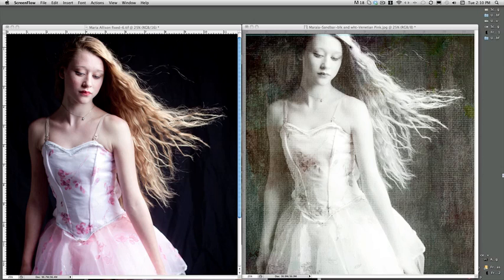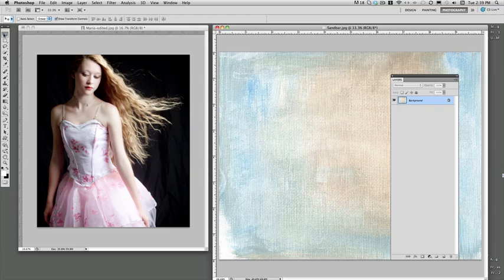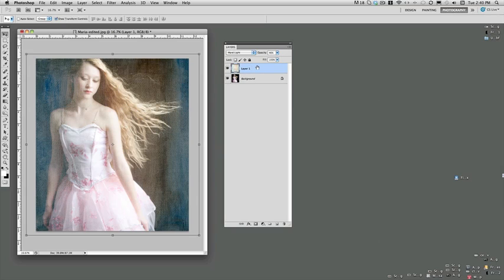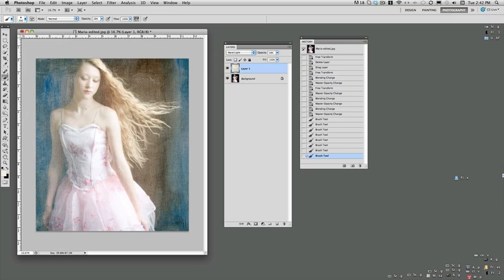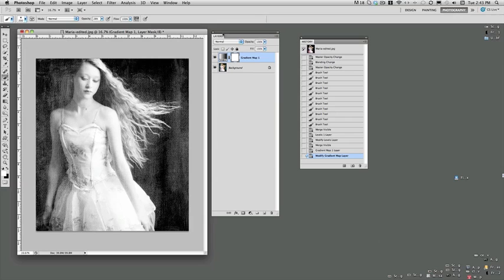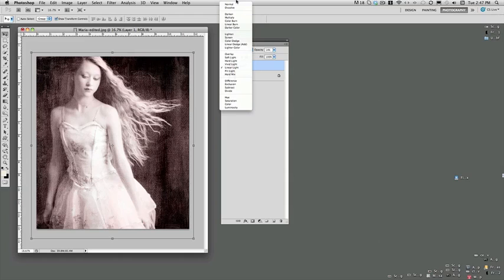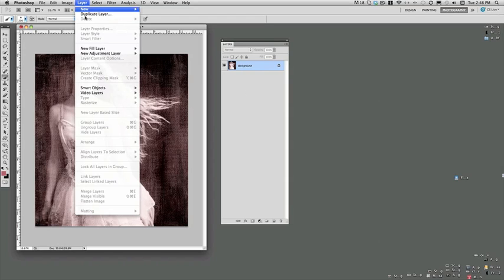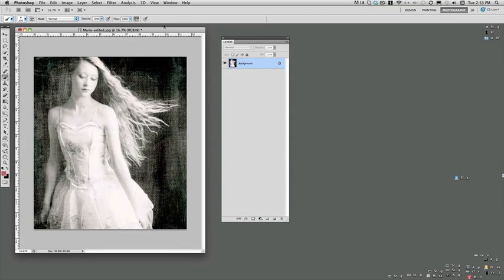Bohemian Canvas Collection 2nd Tutorial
A second, more advanced tutorial on how to apply the Bohemian Canvas textures to photos.